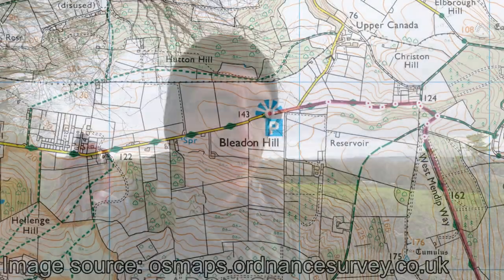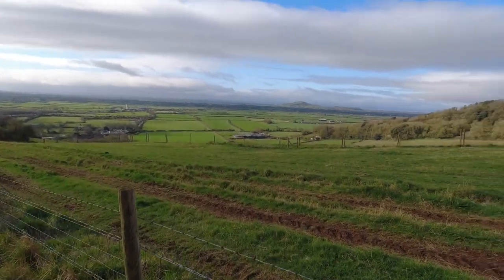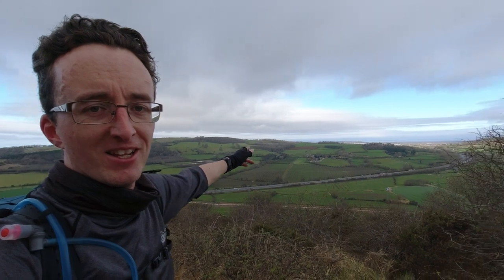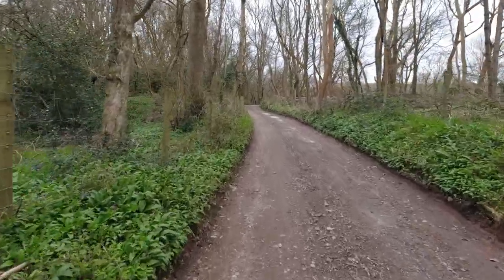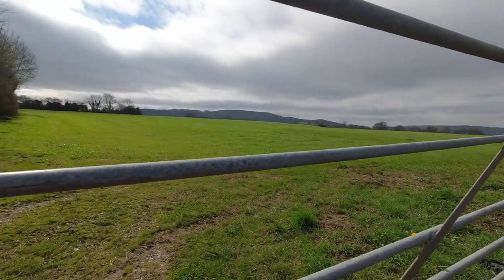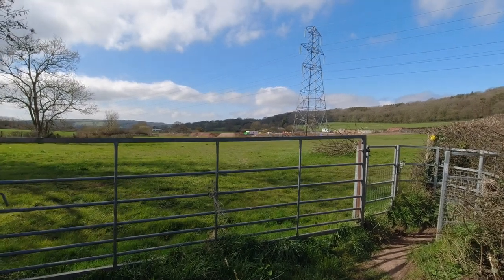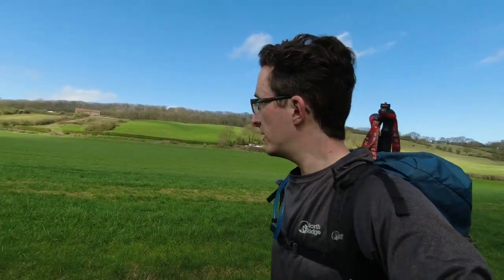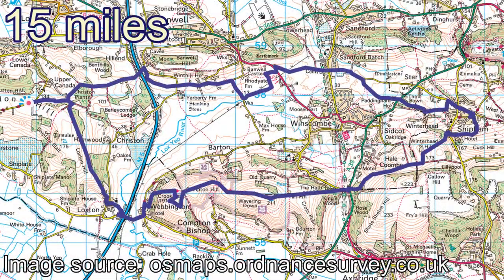Bleadon Hill to Shipham (West Mendip Way #2)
On the first day post-Lockdown 3.0, I drove a short distance to the top of Bleadon Hill and resumed my walking along the West Mendip Way. This leg would take in Crook Peak, Wavering Down and reach as far as Shipham, before looping back across countryside via Winscombe and the outskirts of Banwell. About 15 miles all in.

My next walk along the Mendip Way will pick up the path in Shipham and probably head out to Draycott before heading back through Cheddar.

Camera equipment:

DJI Osmo Action camera
CYNOVA microphone adapter
Moukey MCM-1 shotgun microphone
Skytreat tripod mount
Ulanzi cold shoe attachment
Manfrotto MTPIXI-B Tripod

Olly Parry-Jones - April 2021